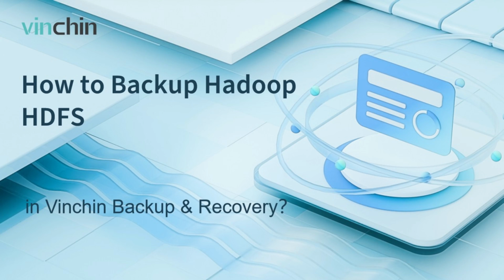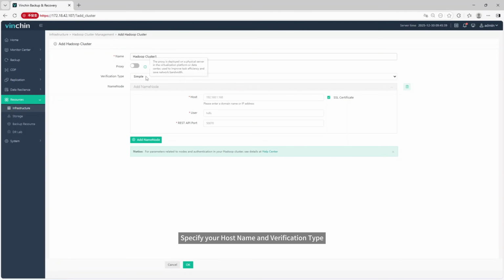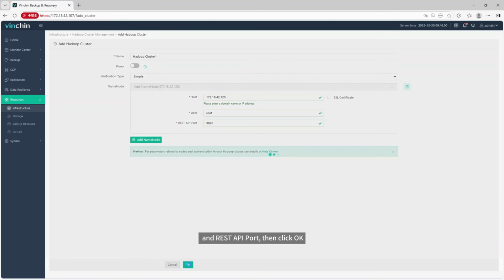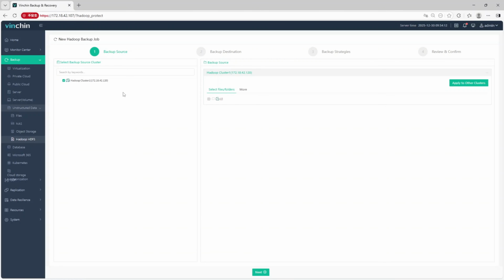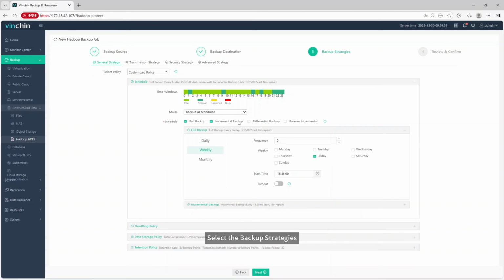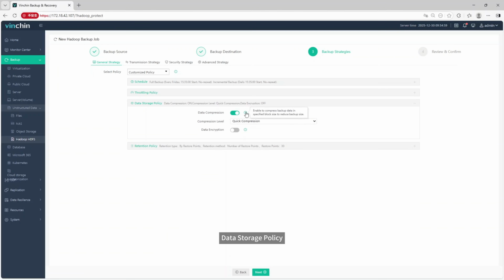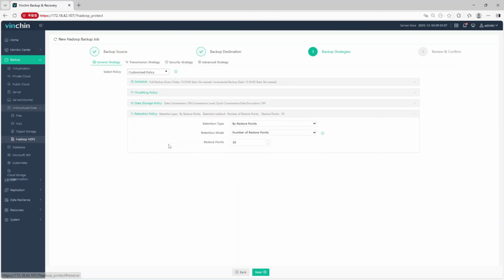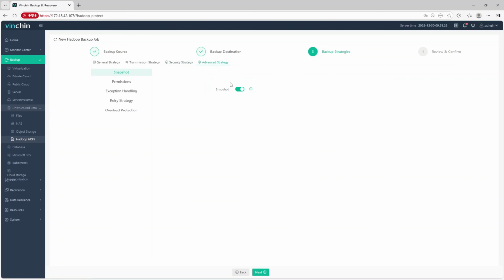How to Backup Hadoop HDFS in Vinchin Backup & Recovery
Learn how to efficiently back up your Hadoop HDFS environment using Vinchin Backup & Recovery in this step-by-step tutorial.

In this video, we walk you through the complete process of configuring and performing a Hadoop HDFS backup, helping you safeguard critical big data, reduce the risk of data loss, and ensure rapid recovery when needed. Whether you're an IT administrator, system engineer, or big data professional, this guide will show you how to protect your Hadoop data with Vinchin's reliable and easy-to-use backup solution.